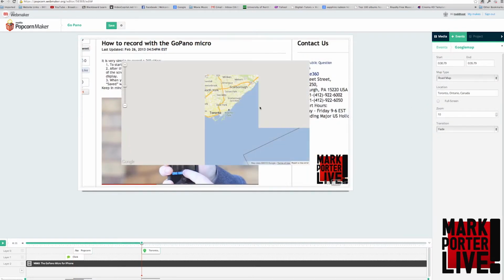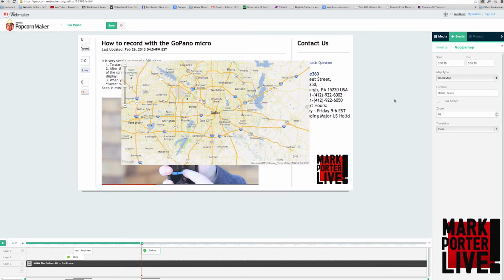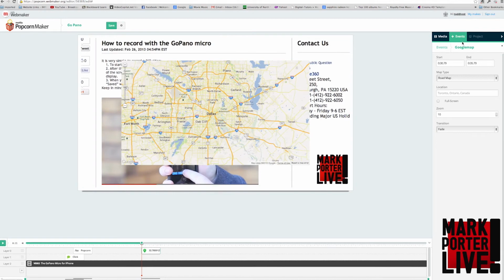Tech Tip: Mozilla Popcorn Maker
Mozilla Popcorn Maker is a great tool for your video marketing efforts. Add cool features to your existing YouTube videos, like clickable links within your video that you can embed into your website. Imagine being able to link to your MLS listing right from your video tour. Watch to learn how! For more real estate training and tech tips, be sure